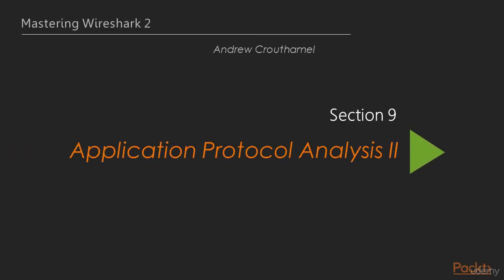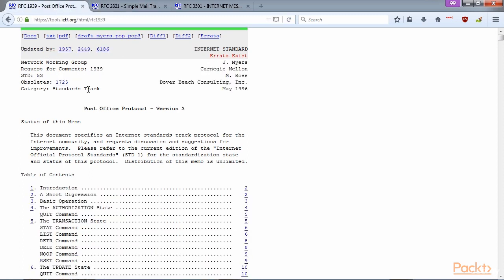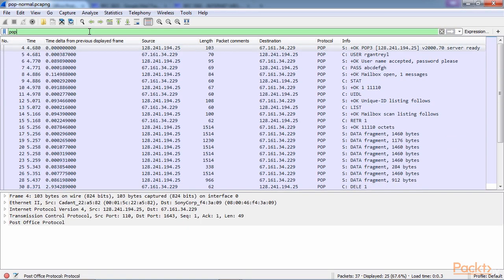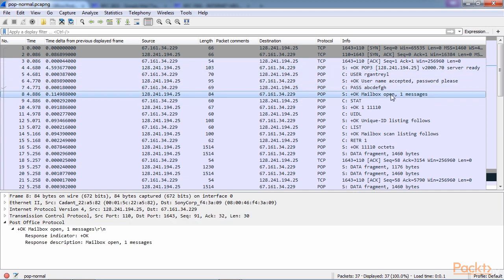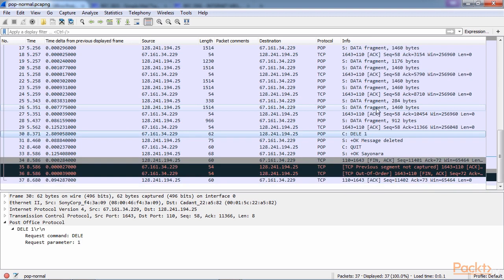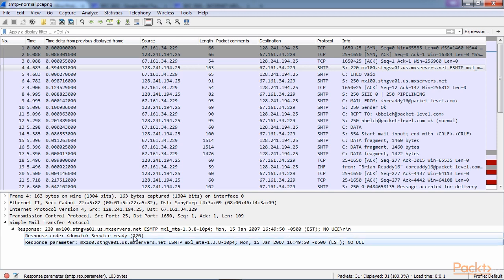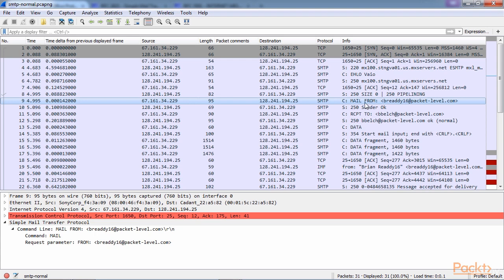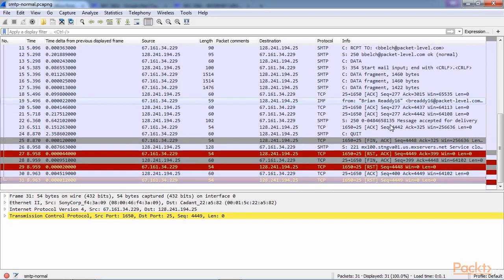Mastering Wireshark 2 : Email Analysis